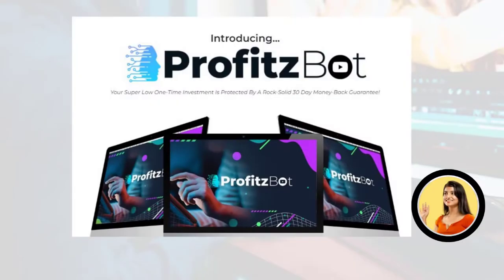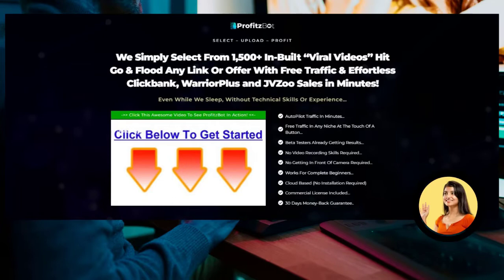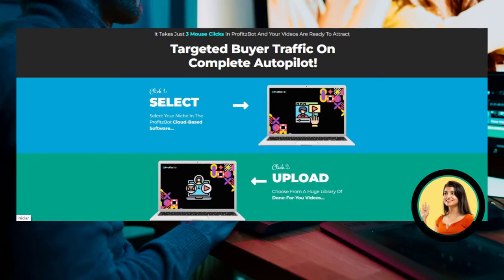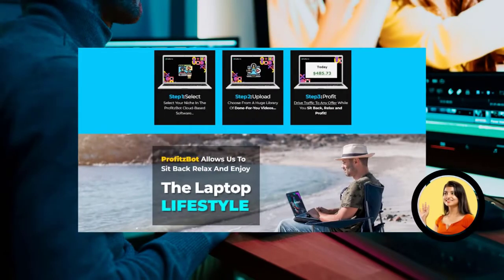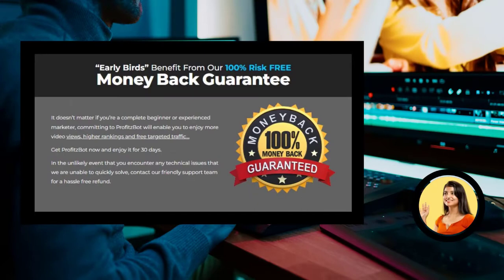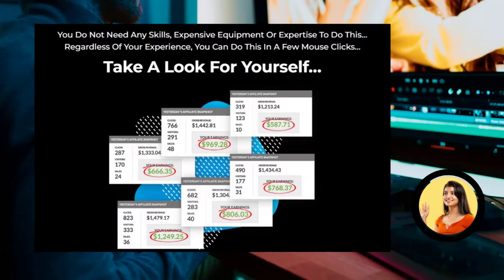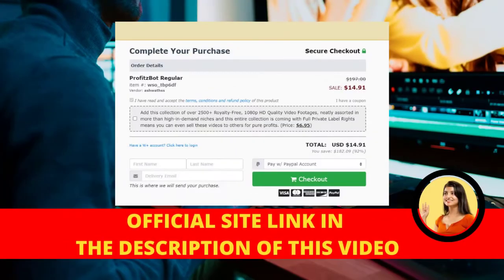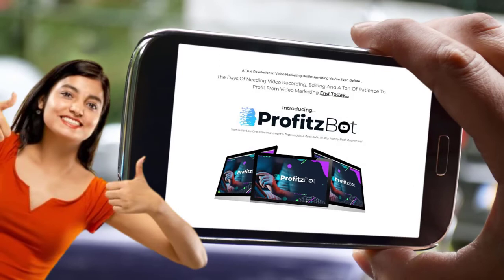What Is ProfitzBot And Does It Really Work? ProfitzBot Review And Bonus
Hi there! In this video, I'm going to be sharing my thoughts on ProfitzBot and whether or not it really works. I'll be giving you a full review of the product, as well as including a bonus. So make sure to watch the video to find out more!

There are many people who have great results with ProfitzBot and you can have results too. However, you need to keep in mind that each person has their unique way of working and time available to focus on the niches they want to work in. This is a bit obvious, but I am telling you this so that you are realistic about your performance and expectations regarding how much you can profit.

There is something really important about this product that you need to know before you buy it: you can actually test ProfitzBot for 30 days and if you don't see results you don't like it for any reason, they will give you your money back.

By accessing the official Profitzbot website, you also guarantee a Profitzbot discount and Profitzbot bonus!